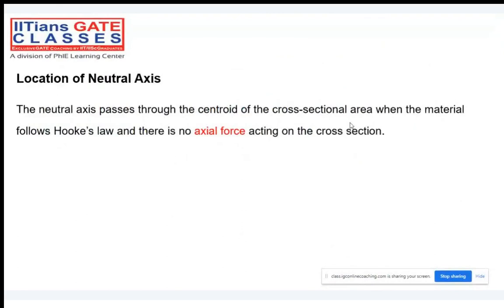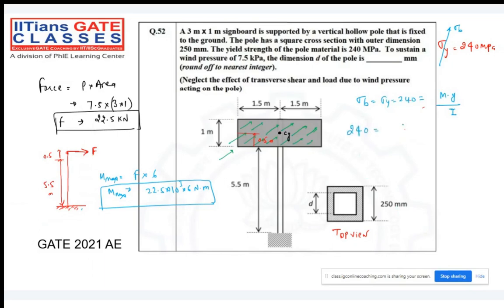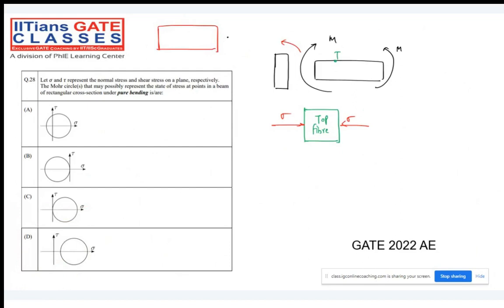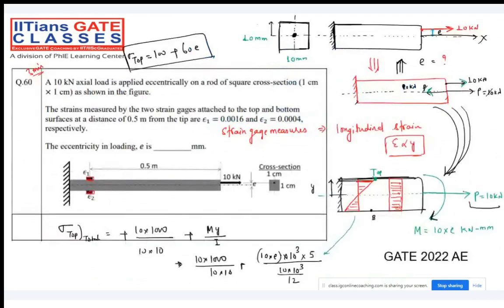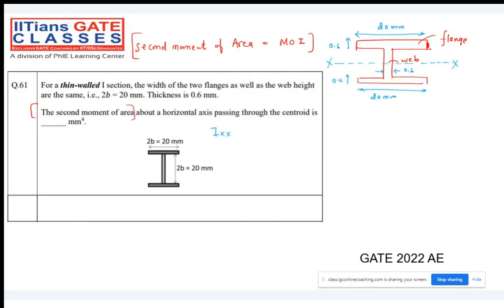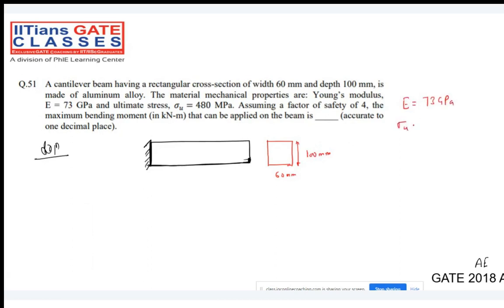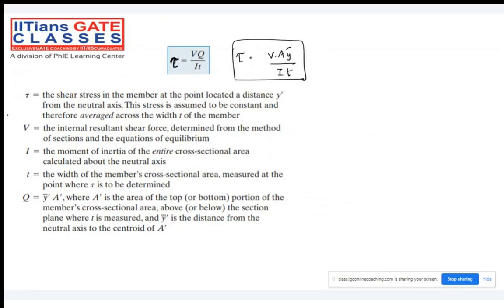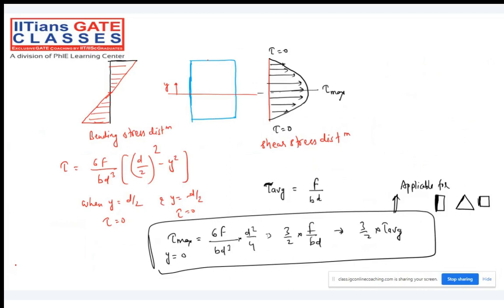Strength of Materials | Ques on Bending Stresses & Shear Stresses L8 | GATE AE Online Lectures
✅Salient Features
Regards,
Team IGC

🏆 GATE Result 🏆